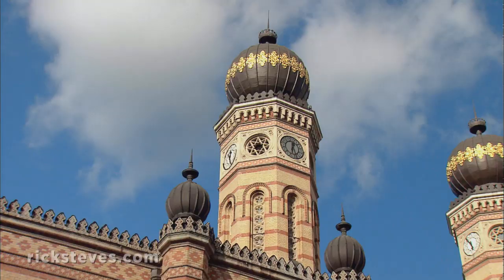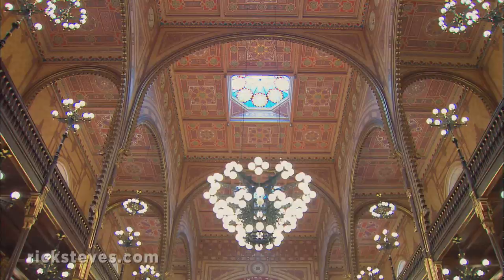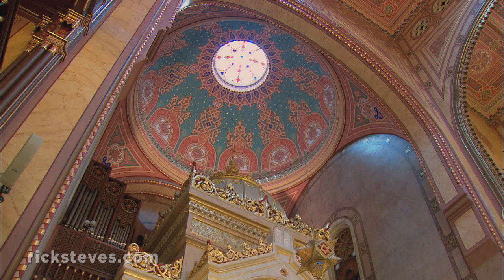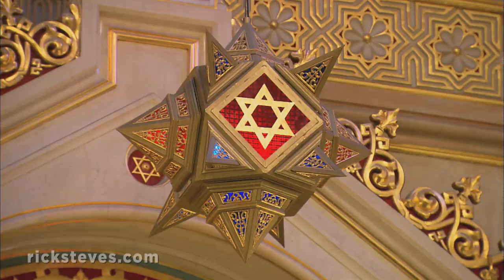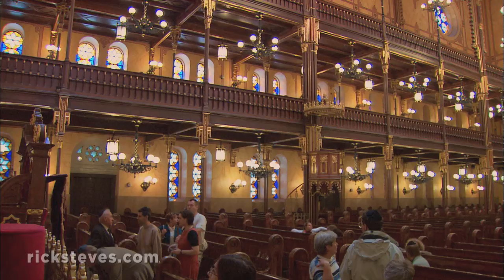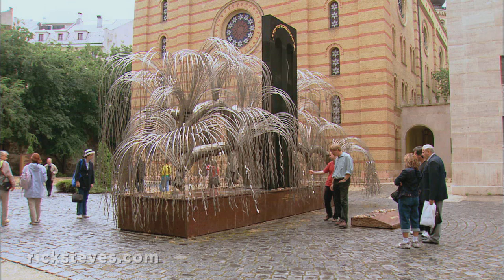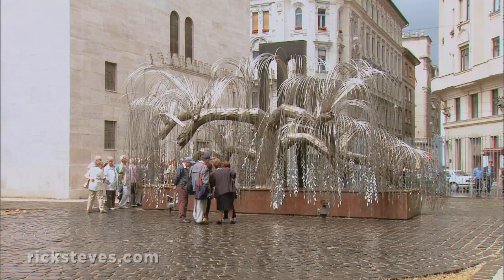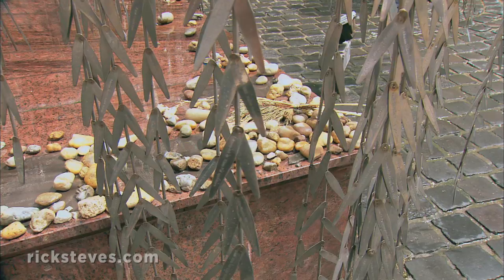Budapest, Hungary: Great Synagogue - Rick Steves’ Europe Travel Guide - Travel Bite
The huge and gorgeously restored Great Synagogue (also called Dohány Street Synagogue) is the biggest in Europe. Tour the ornately Moorish-flavored interior and explore the attached museum. Outside, don't miss the powerful Memorial Garden with its shimmering sculpture Tree of Life.